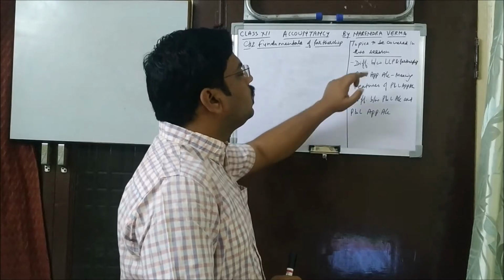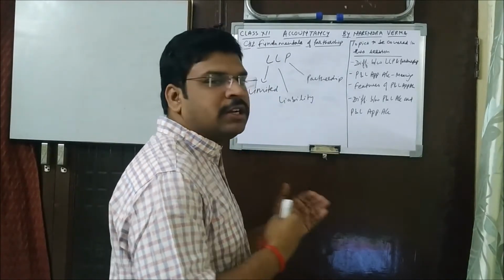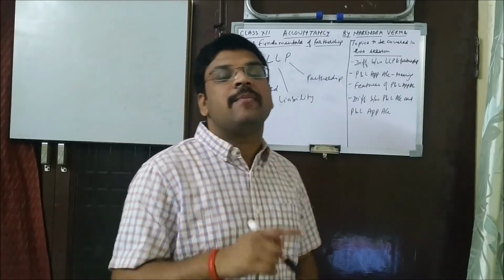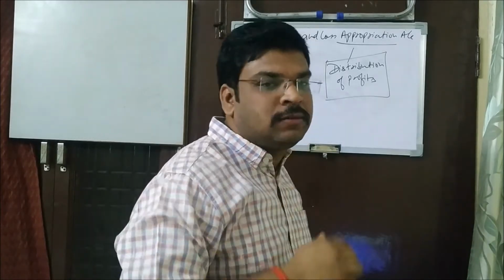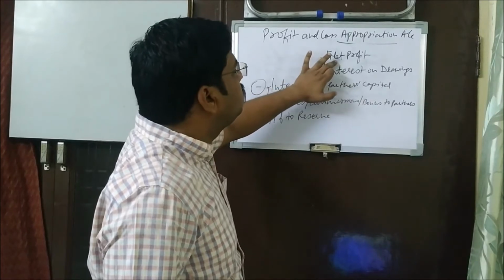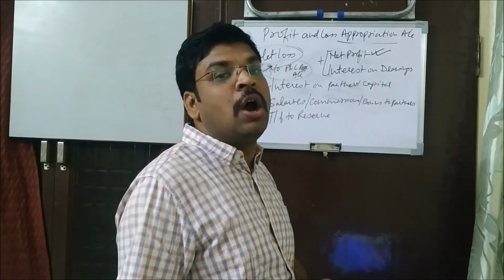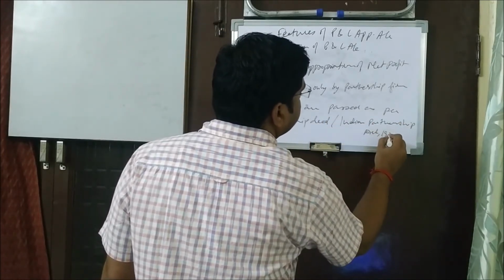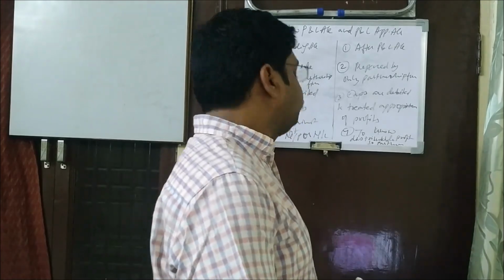Difference between LLP & Partnership|Profit & Loss Appropriation Account|Part-5|Class12|Accountancy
This is the Part-5 video in the series of Ch.2 Fundamentals of Partnership of Class 12 in Accountancy of CBSE Syllabus 2020-21. It includes explanation on Limited Liability Partnership and how it differs from general partnership. It also explains the meaning of Profit and Loss Appropriation Account, its features and how it differs from Profit and Loss Account.